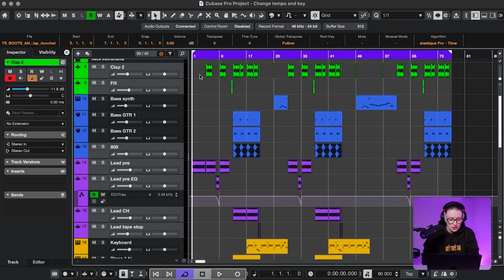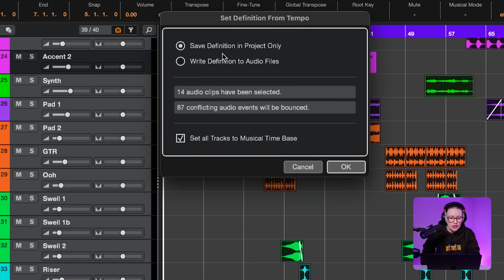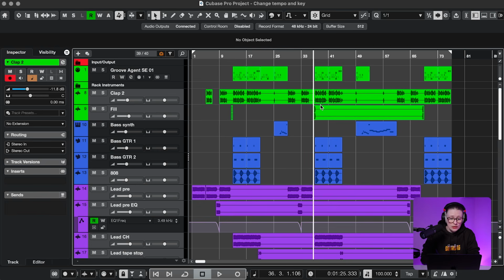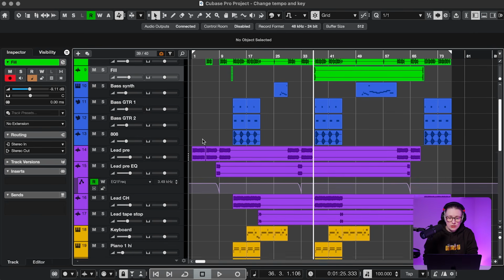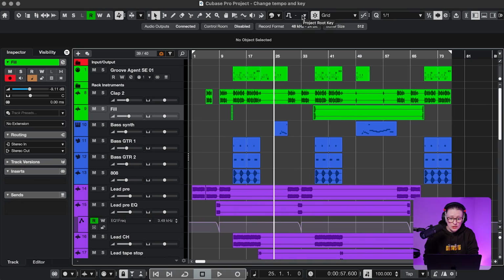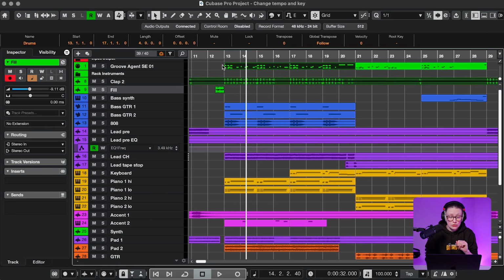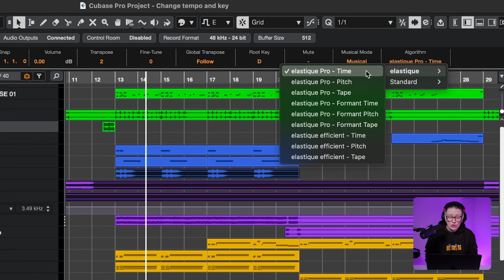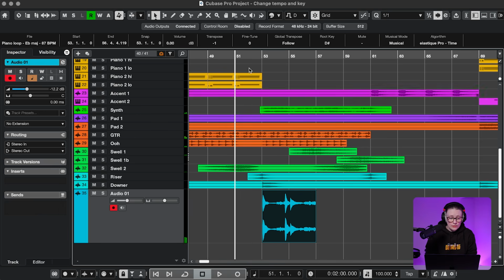The Fastest Way to Change Project Key and Tempo in Cubase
Easily transpose your entire project and change the tempo of it as well. I show you how to do both, even if you didn't prepare your project for it yet.

🫣 Quick favor if you enjoy my videos: would greatly appreciate it if you could click the subscribe button on my new channel I’m trying to get to 1000 subs this year, because that will indirectly help keep this tutorial channel going 🙏🏻

⏱️ Timestamps:
0:00 Change BPM
1:29 Change key
3:09 Exclude from transpose
3:40 Time and pitch algorithms
3:56 Make any loop fit